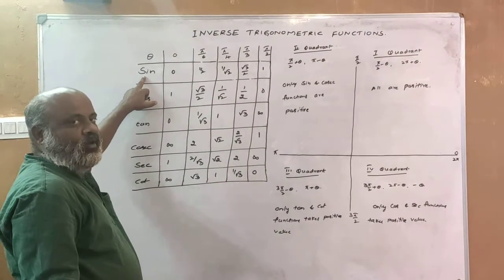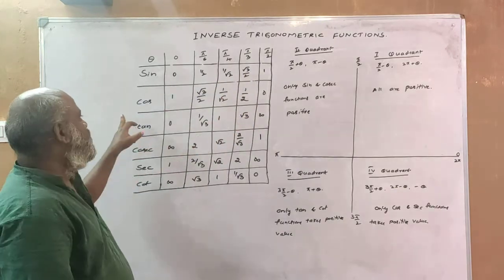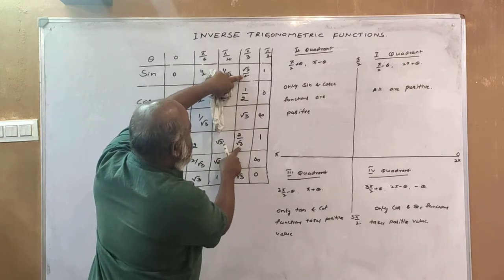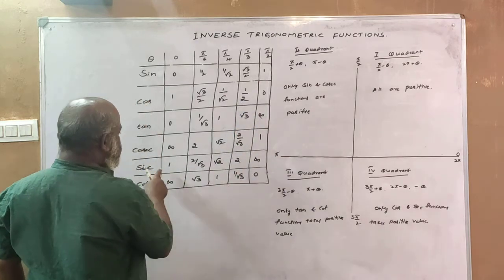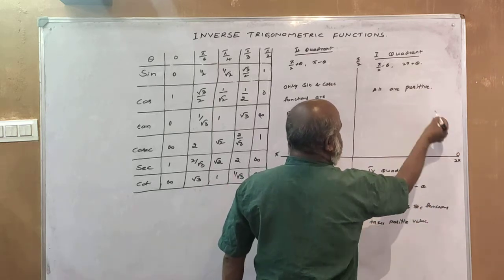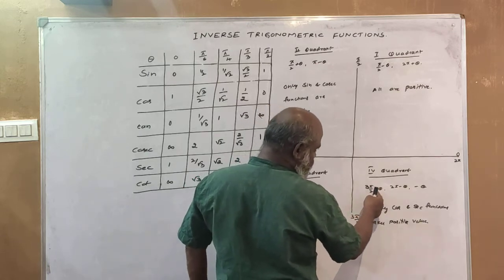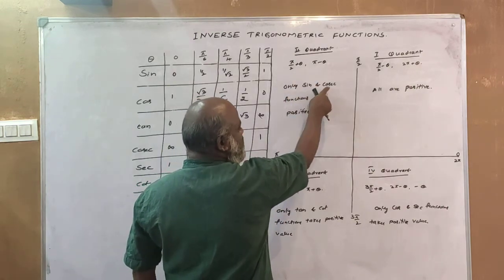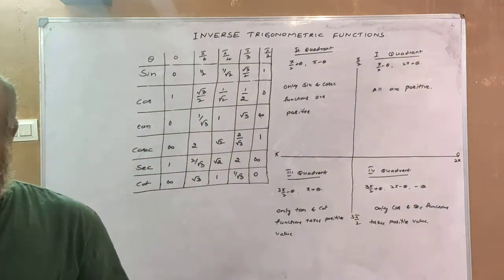(02)Basics of trigonometric functions.